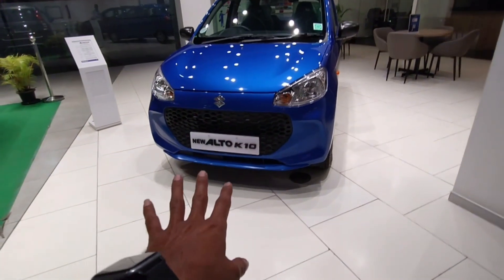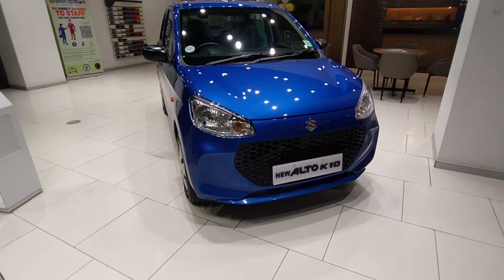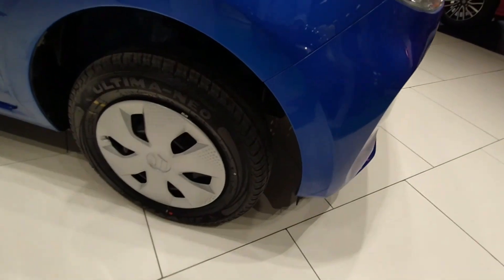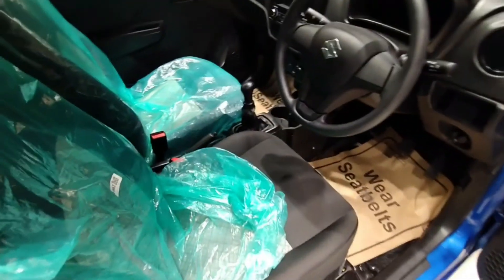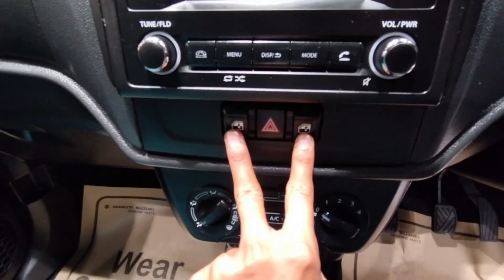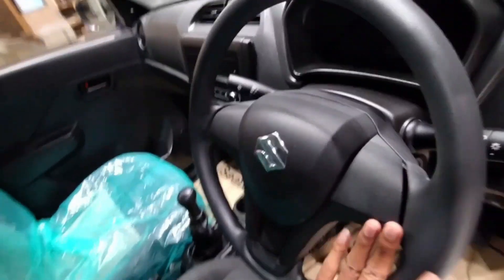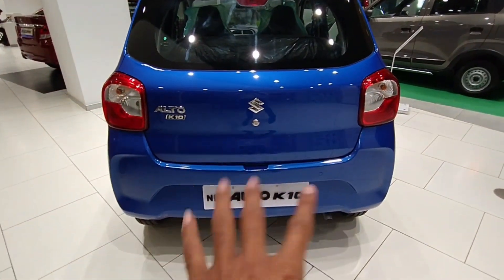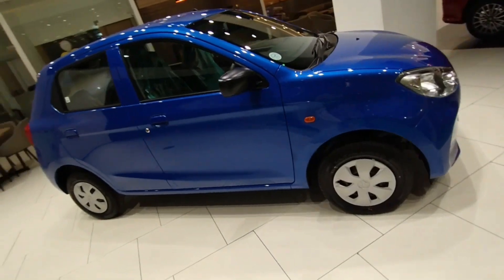Maruti Alto K10 BXi Varient Offer's upto 68000/- Offers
Next Watch :-

Welcome to Master of Unique YouTube Channel, in this Automobile Technology Channel, You will find in-depth Car and Motorcycle Reviews.